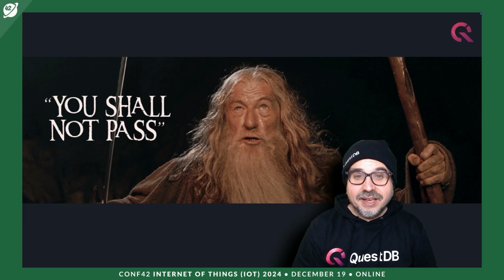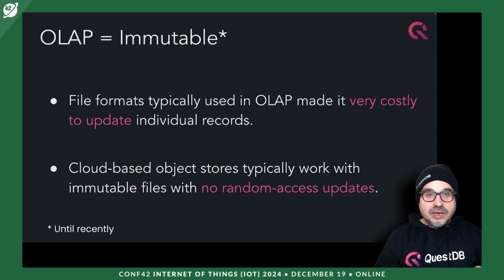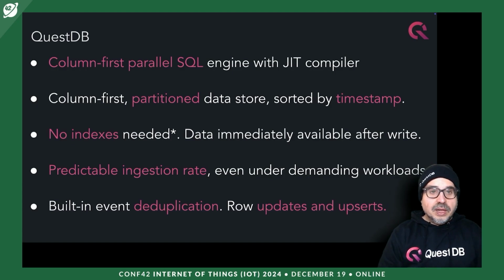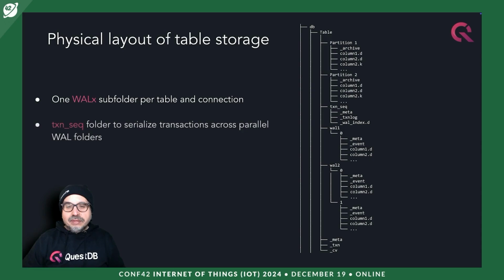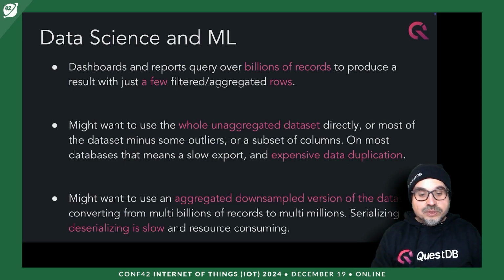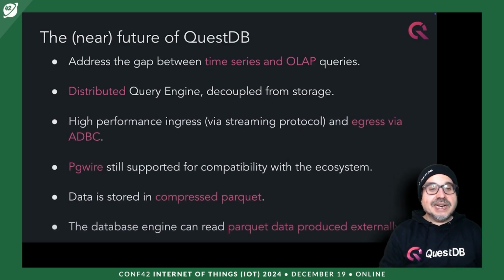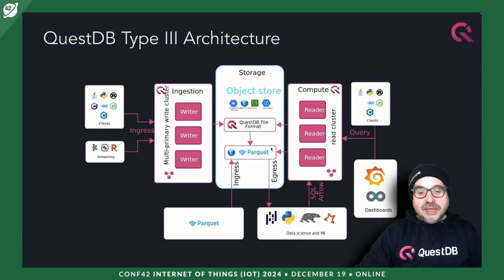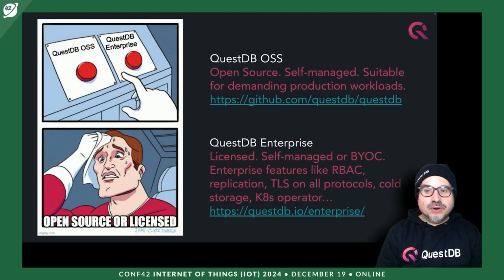Beyond Traditional DBs: Introducing the Type III Architecture | Javier Ramirez | Conf42 IoT 2024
Chapters
00:00 Introduction to Javier and QuestDB
00:17 The Evolution of Database Architectures
01:34 Challenges with Traditional Databases
05:25 The Rise of NoSQL and Analytical Databases
08:04 The Need for Fast Databases
11:42 Introduction to QuestDB
12:14 QuestDB's Architecture and Innovations
25:14 Adopting the Type 3 Database Architecture
30:34 QuestDB's Implementation and Features
36:34 Demo: Using QuestDB with External Tools
41:40 Conclusion and Further Resources